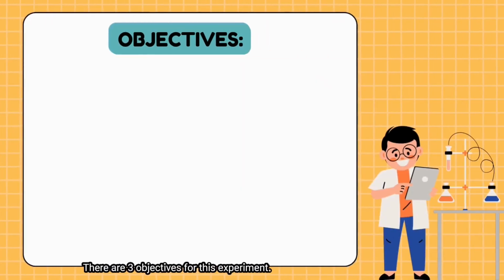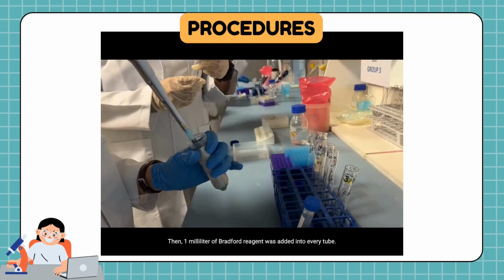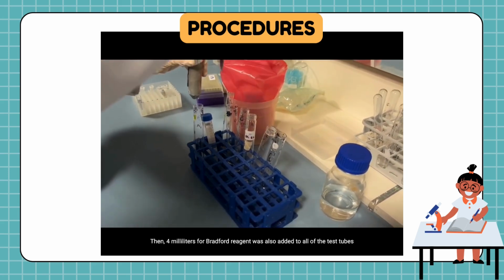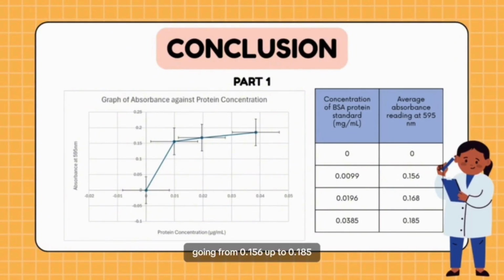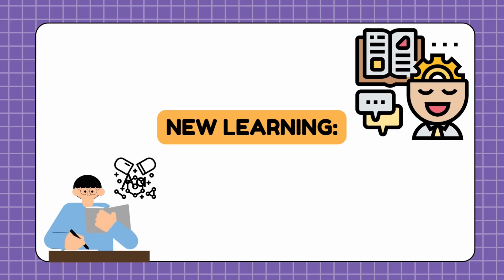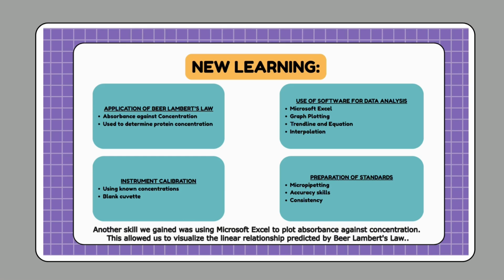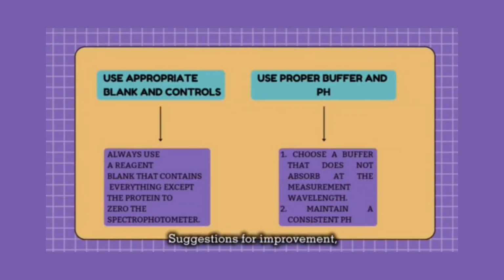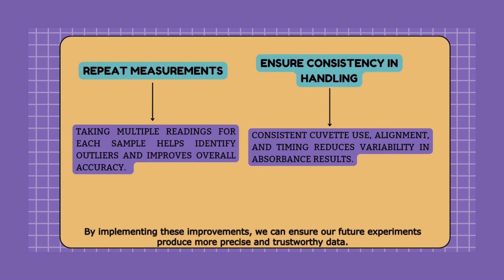Practical 1 Lab Report Video Biochemistry STB 1083 (Group 2 Subgroup 7)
Spectrophotometry (Protein Analysis)
STB 1083 - BIOCHEMISTRY
Lecturer: Ts Dr Hashimatul Fatma binti Hashim